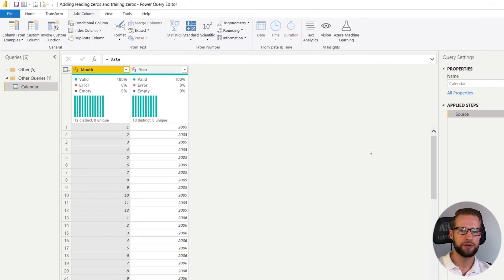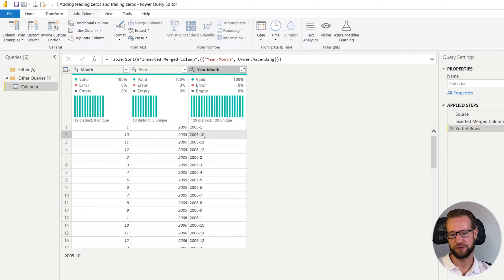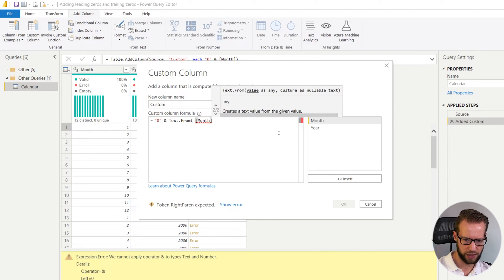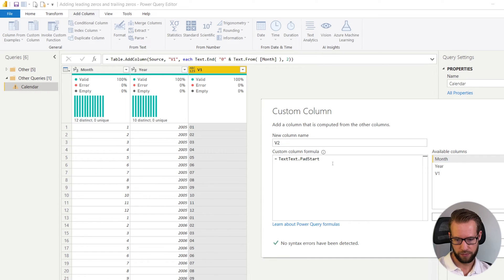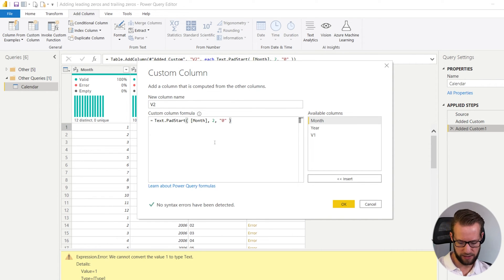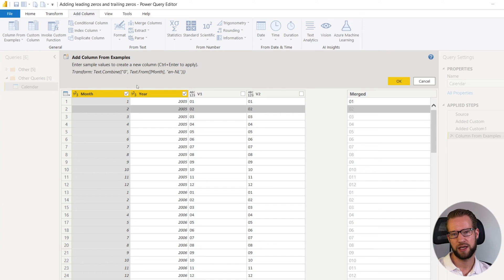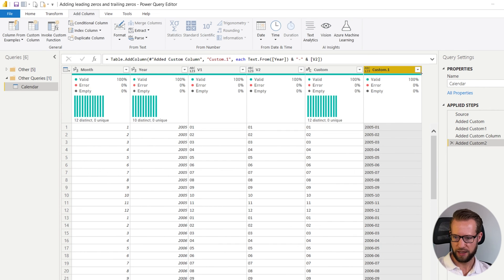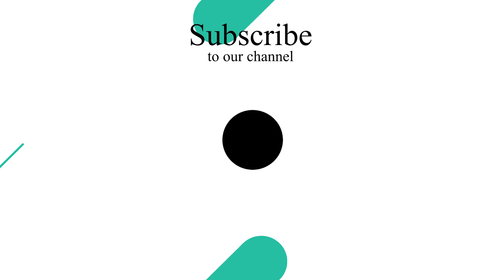Three Ways to add Leading Zeros to Numbers in Power Query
This video shows three different ways to add leading zero's to numbers. Prefixing numbers can be beneficial to maintain a fixed data structure for your data.

Wanna know about another way?

CHAPTER
00:00 Introduction
01:27 Method 1: Concatenate
02:47 Method 2: Text.Padstart
04:18 Method 3: Column from Examples